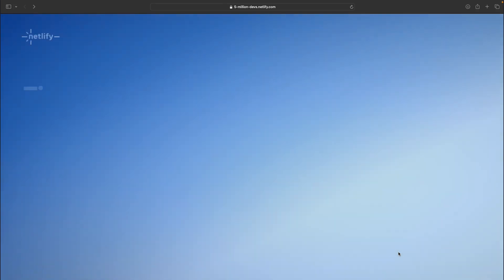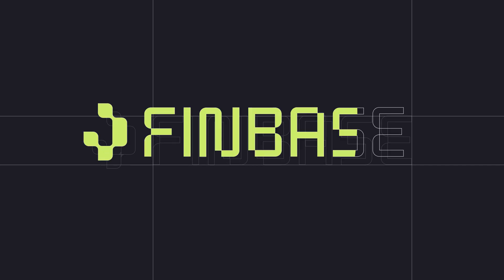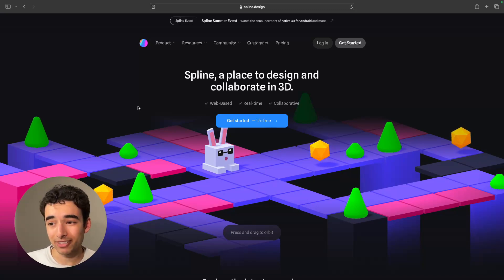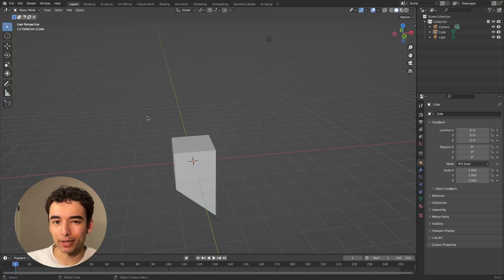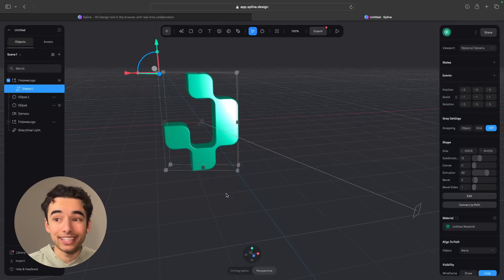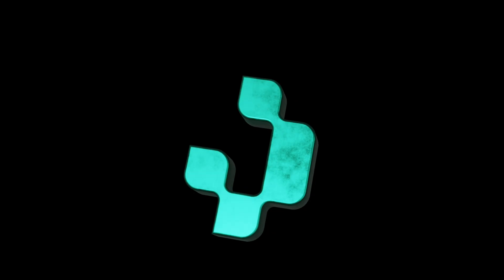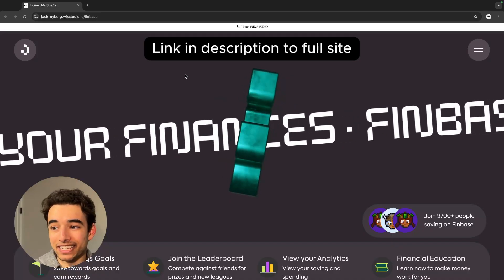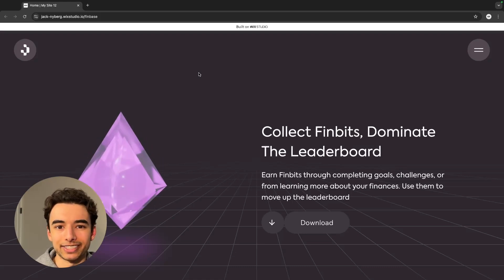How hard is it to REALLY make a no-code 3D animated website?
Well, honestly, not as hard as you think! In this video we're diving into both Spline.design and blender to create 3D assets for a real (and mobile optimized) website that we'll be building out. If you do enjoy, let me know and I'll make more 3d related content!